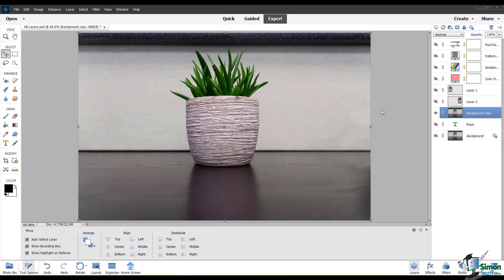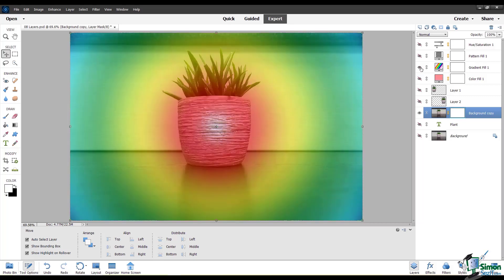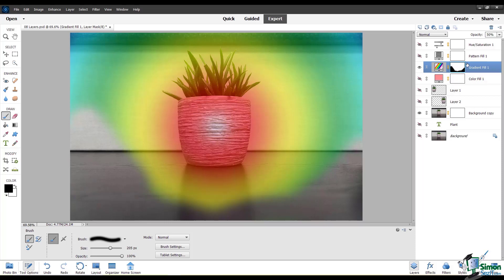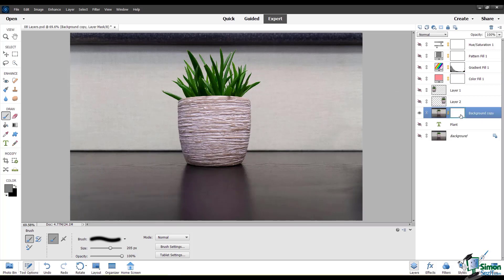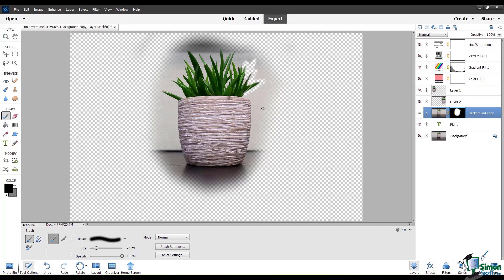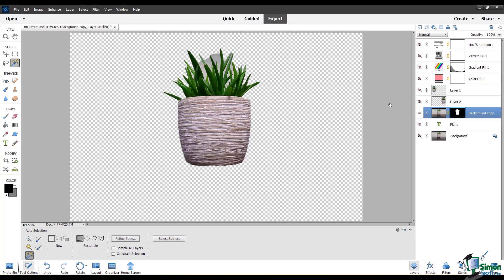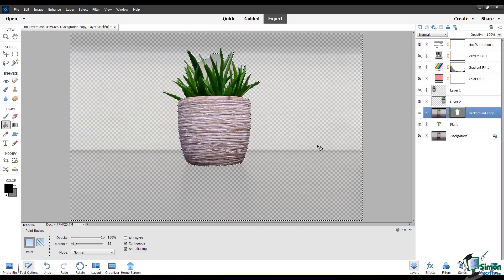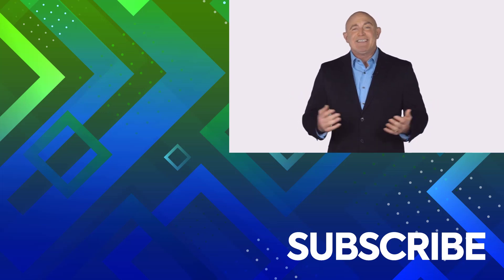Using Layer Masks in Photoshop Elements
During this Photoshop Elements 2022 training tutorial video, learn how to use layer masks. We'll discuss how to add a layer mask to your layers and how it can be useful when editing your photos.